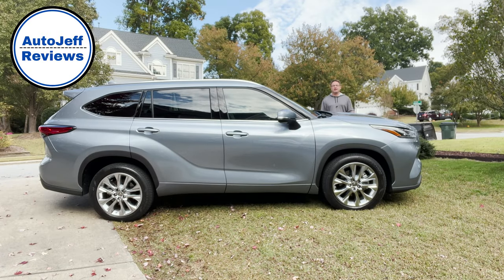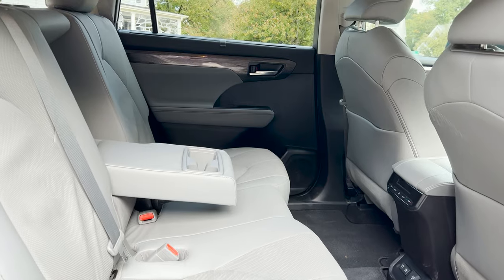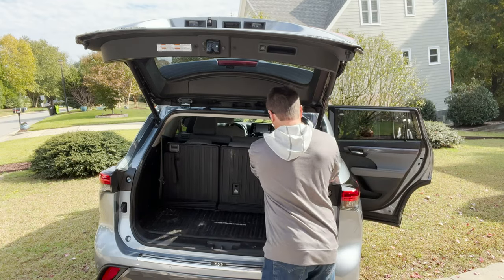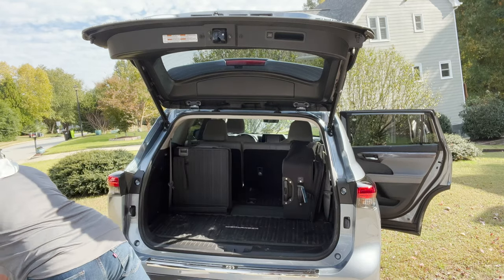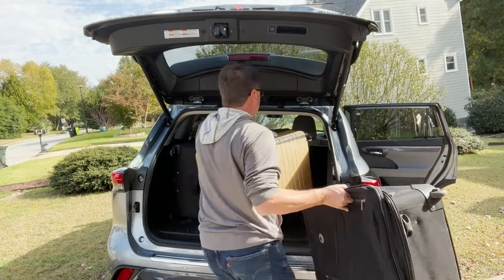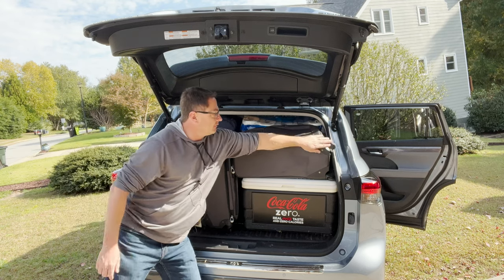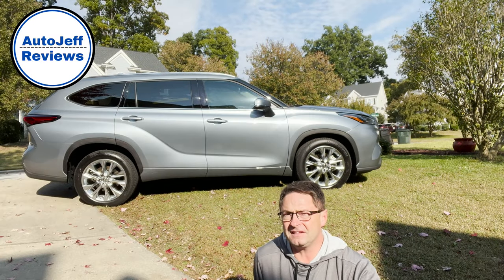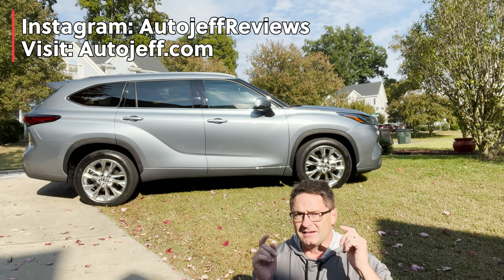2021 Highlander Cargo Space: How Much Can you Fit? A Demo!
I stuff a 2021 Toyota Highlander full of luggage, storage tubs, bags and even R2-D2. Will it all fit?